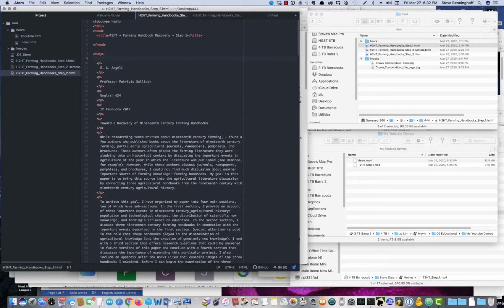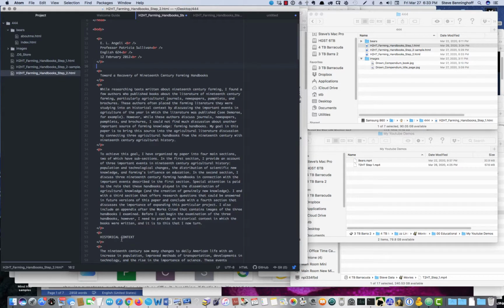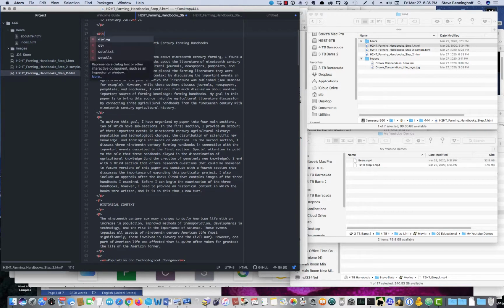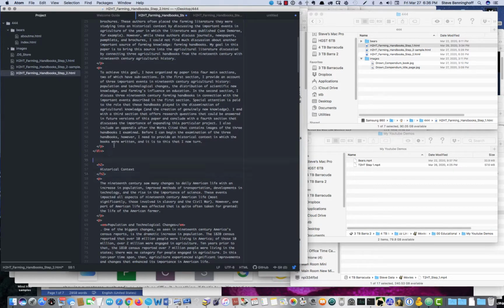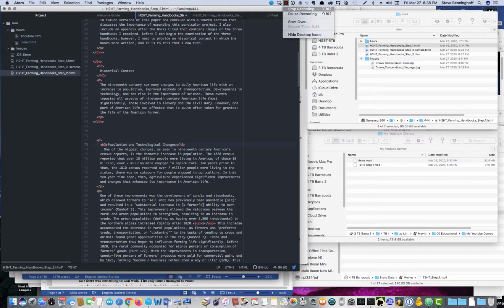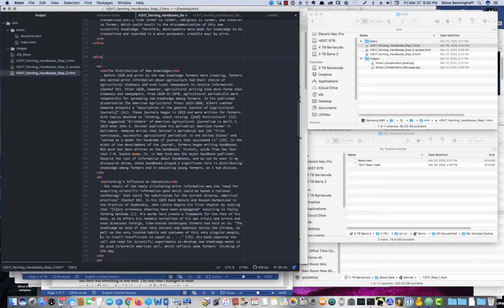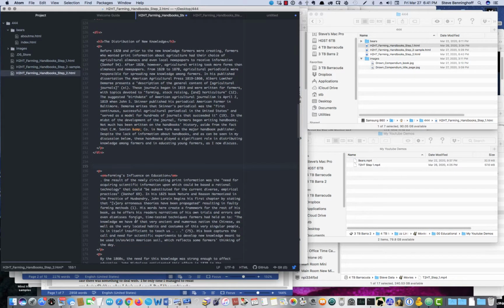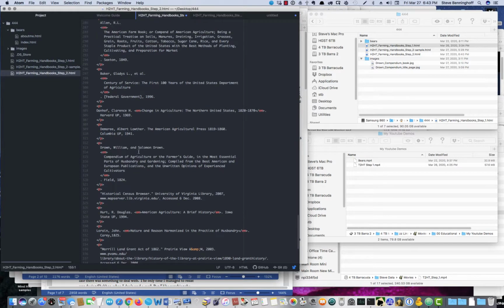H2HT Step 2.1 Chunking: Headings, Div Groupings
This walkthrough changes the title and headings of the paper to h1, h2, and h3 level headings, and then groups the headings and associated paragraphs inside divs.